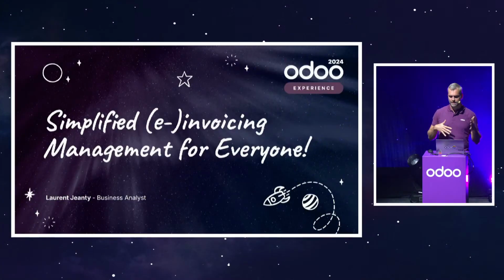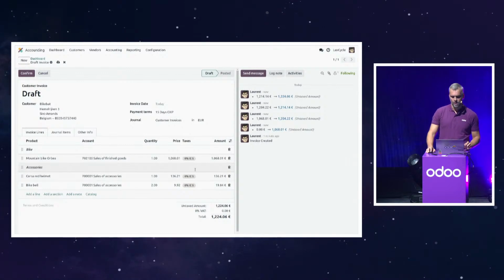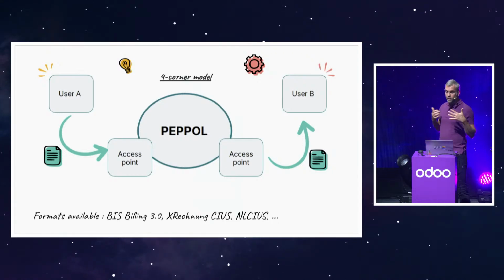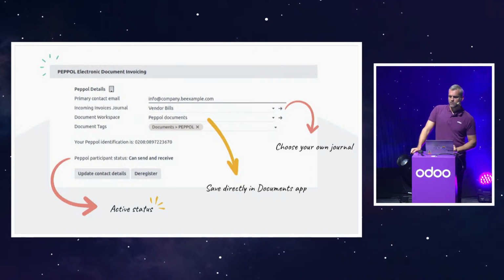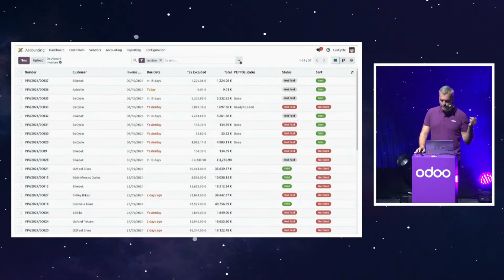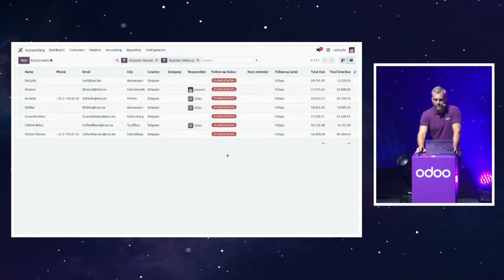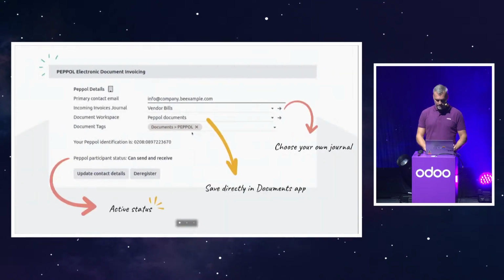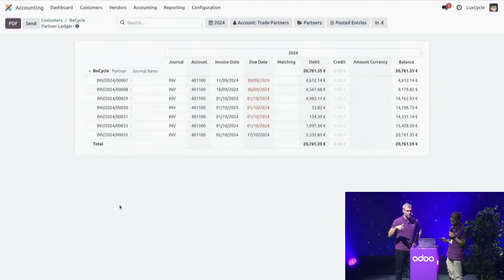Simplified (e)Invoicing Management for Everyone!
E-invoicing will revolutionize the way we will exchange invoices and will become the new standard of tomorrow. Join us for an enlightening conference that delves into the integration of PEPPOL within Odoo as Acces Point. Discover how this powerful combination innovates (e-)invoicing and simplifies procurement processes, enabling seamless and standardized communication between businesses.